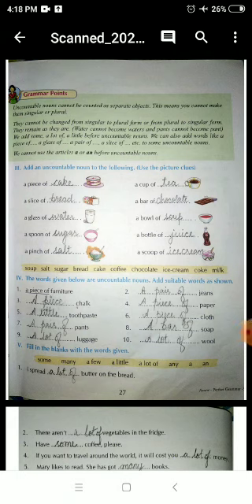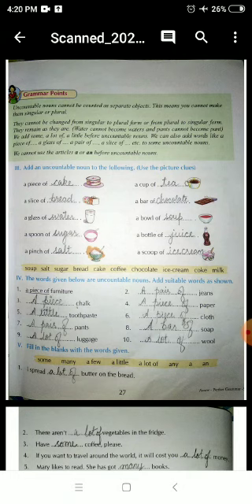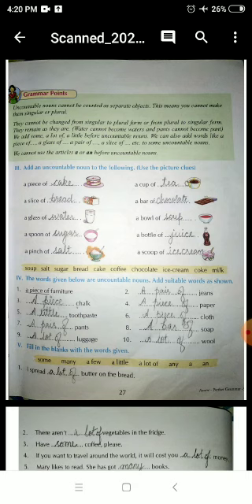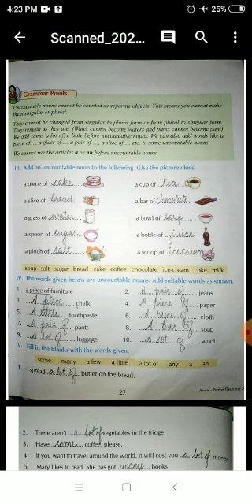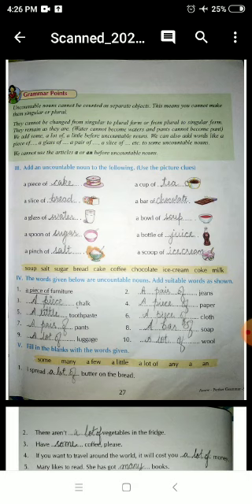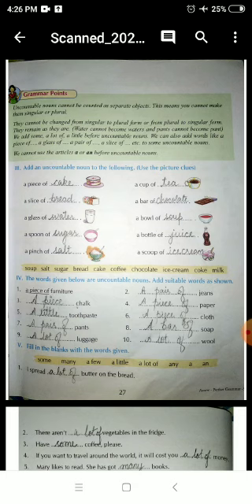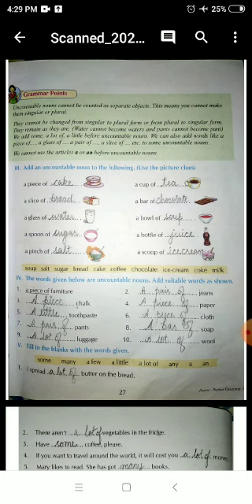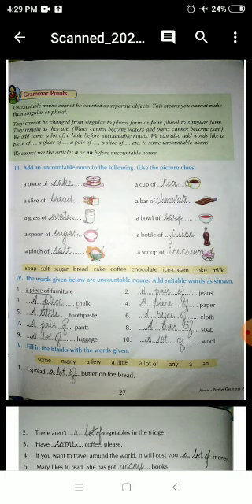Class 5 English 1 countable and uncountable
Countable and uncountable